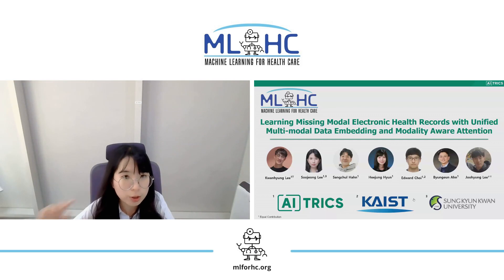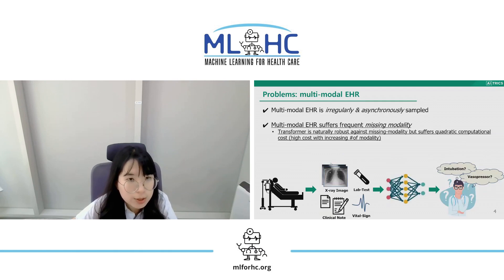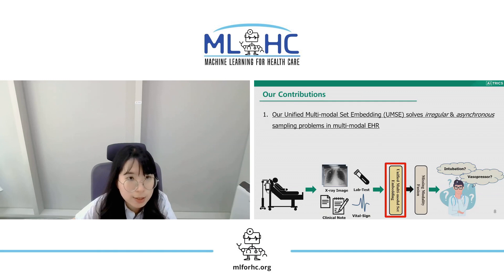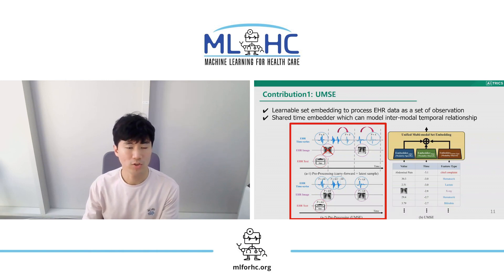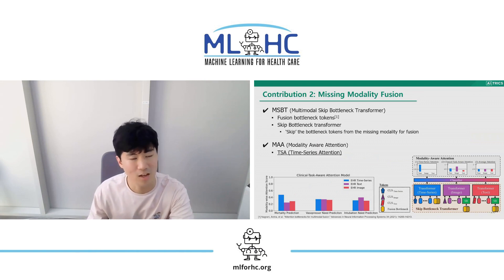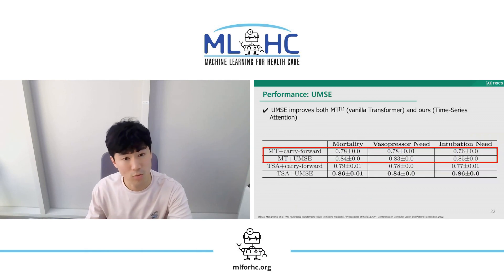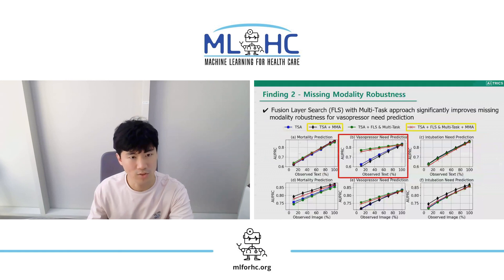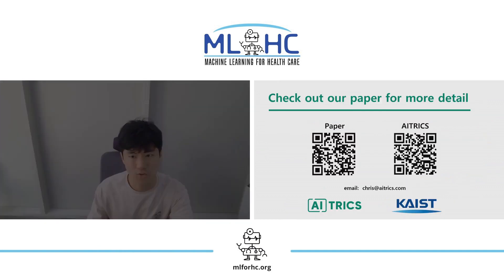ID 201: Learning Missing Modal Electronic Health Records with Unified Multi-modal Data Embedding and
ID 201: Learning Missing Modal Electronic Health Records with Unified Multi-modal Data Embedding and Modality-Aware Attention

Kwanhyung Lee, Joohyung Lee, Sangchul Hahn, Heejung Hyun, Byung Eun Ahn, Edward Choi, SooJeong Lee